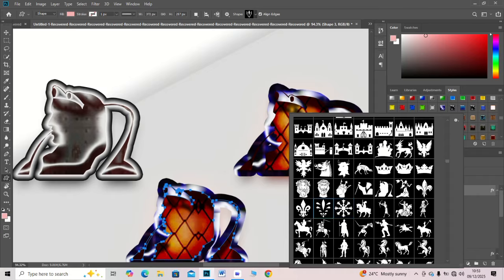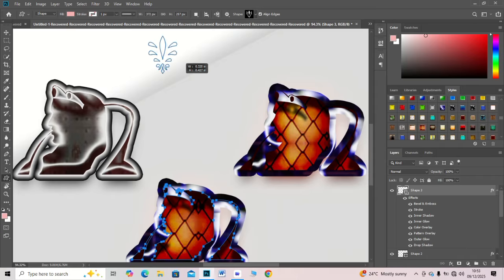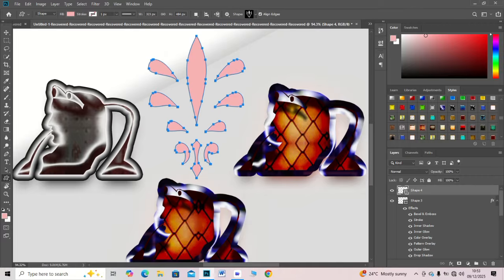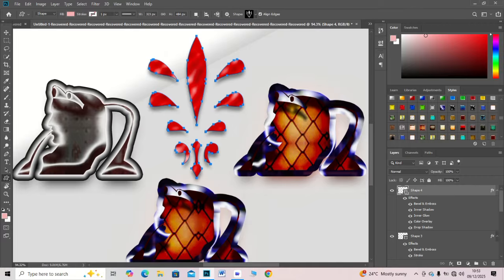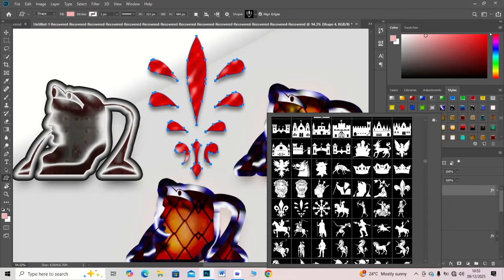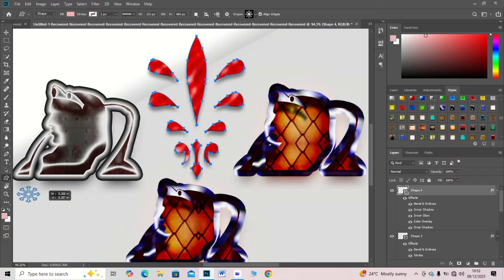HDR 4K Portrait|Professional Retouching LookCanonR5 + Photoshop ColorGradingMasterclass#E9DED78#1215